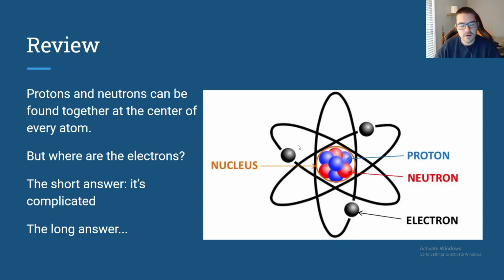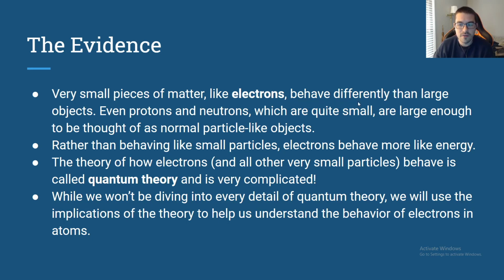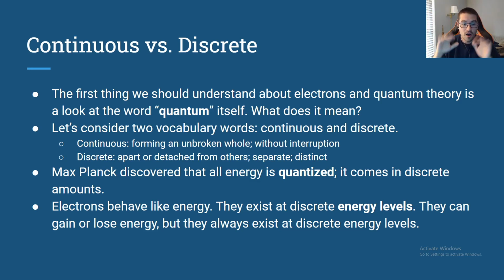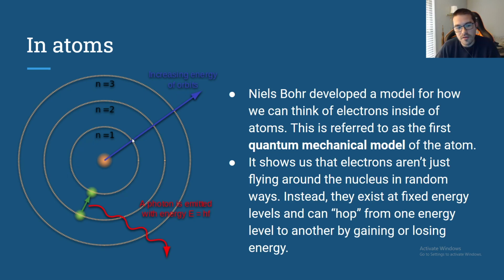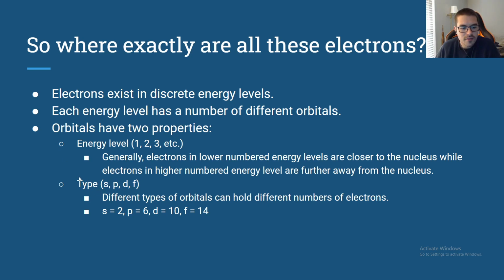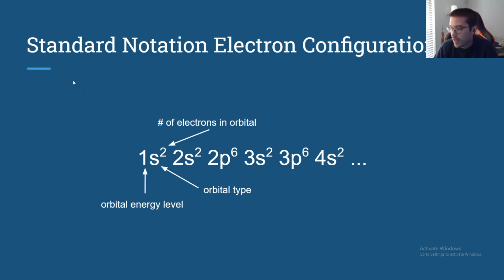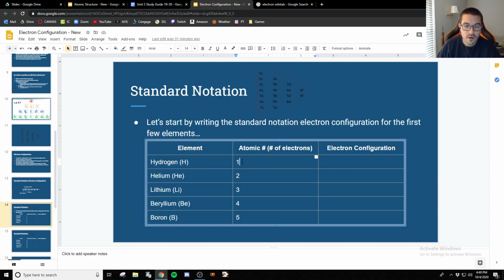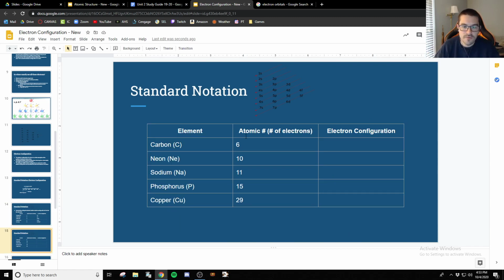Adv. Chemistry Electron Configuration Notes pt. 1